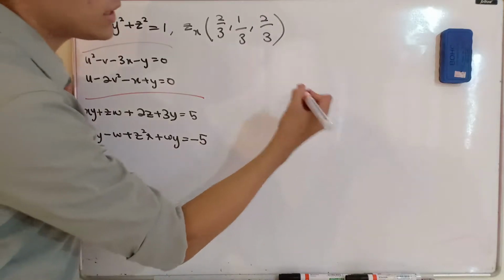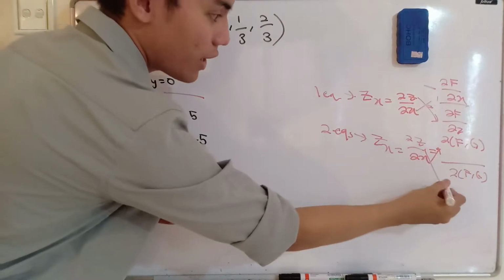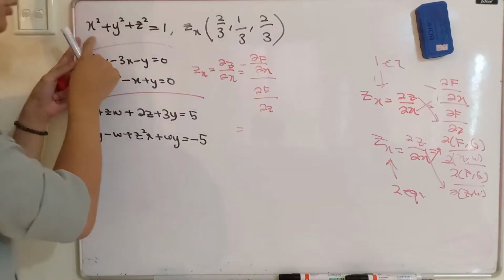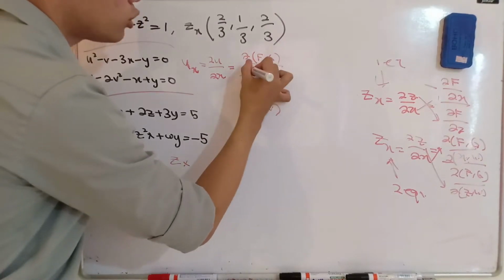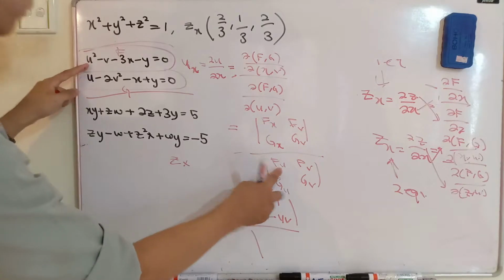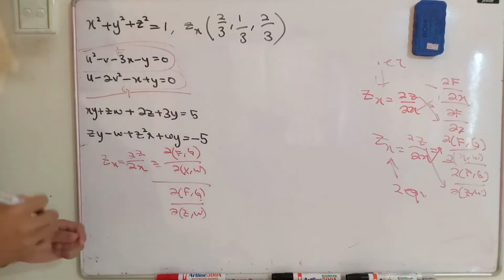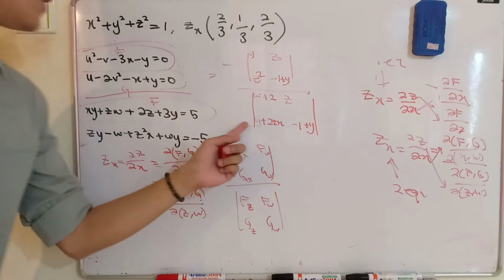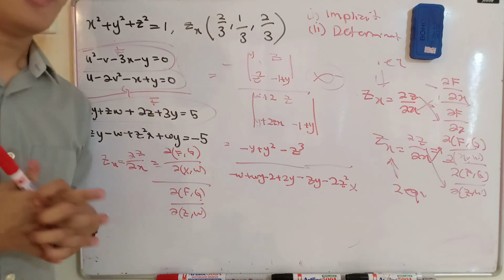Implicit of f(x,y) | Advanced Calculus